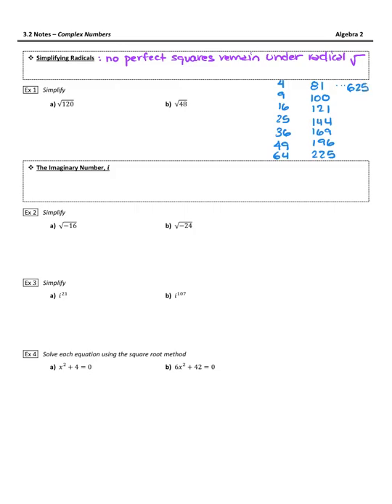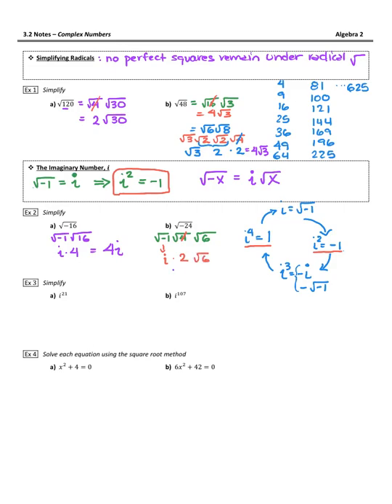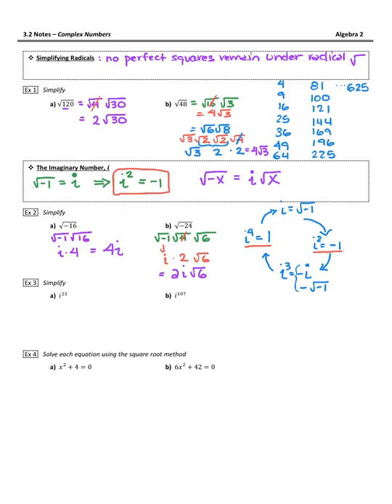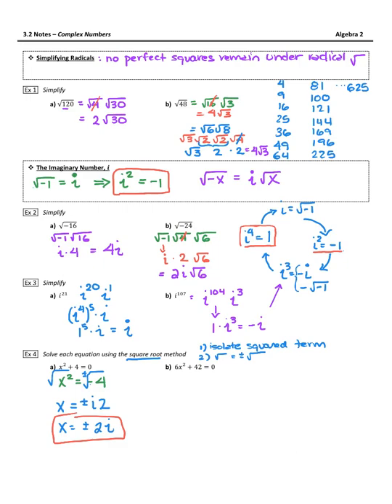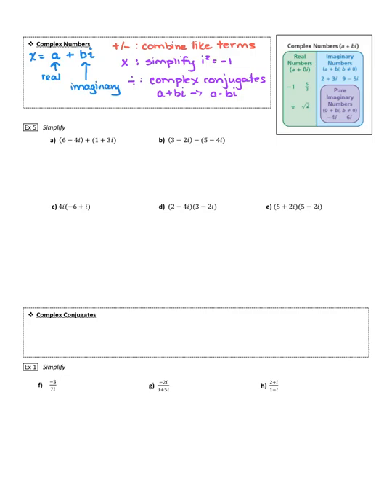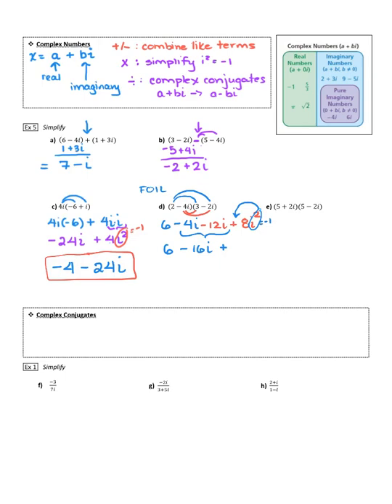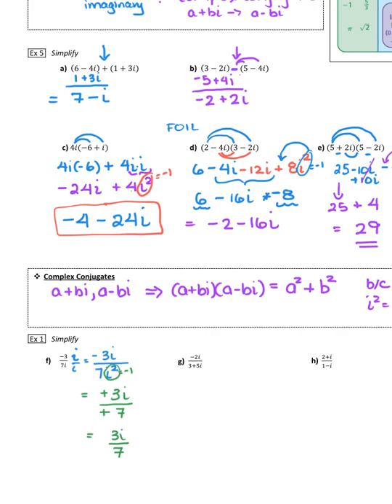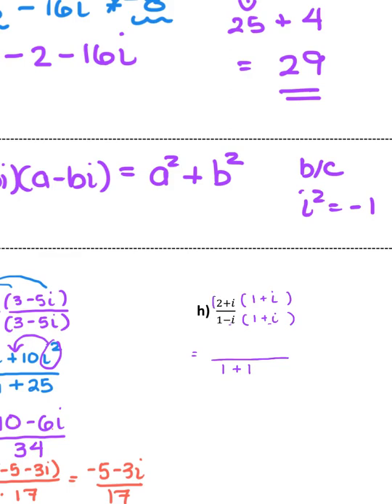A2 3.2 Notes